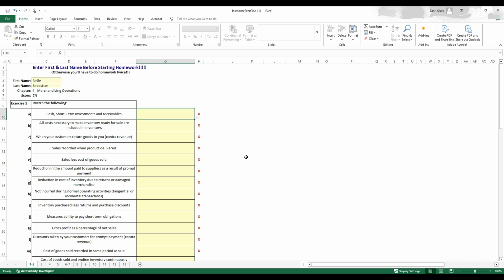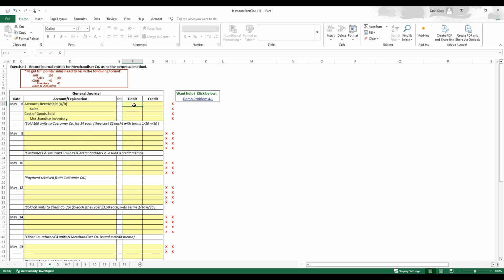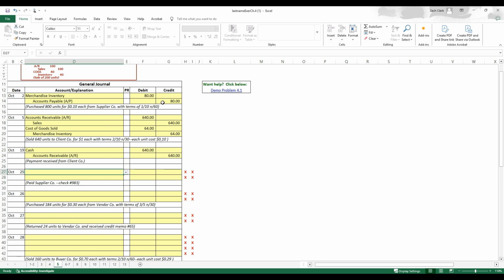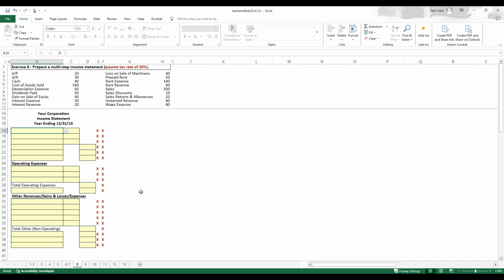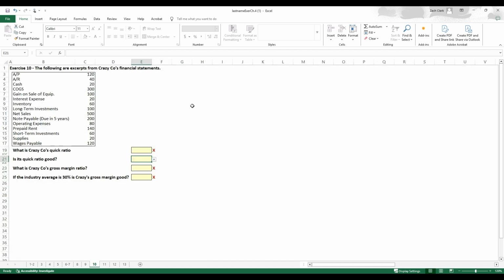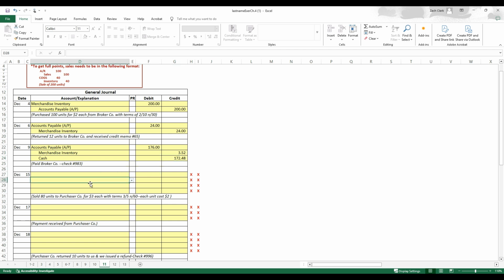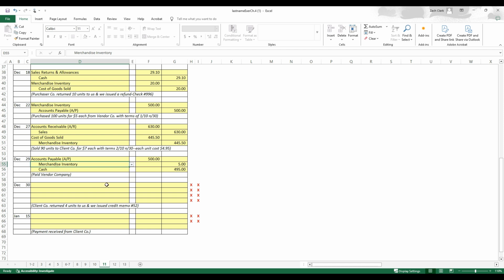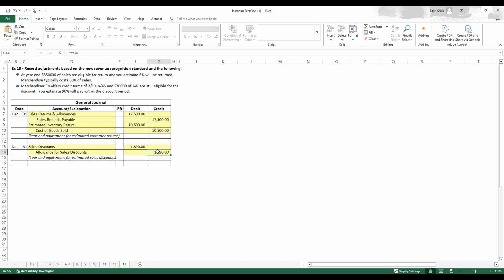Exercise 4 HW walkthrough